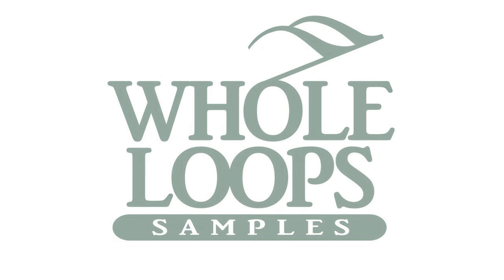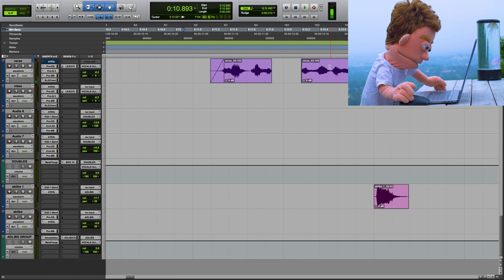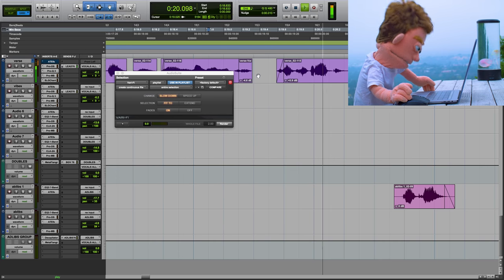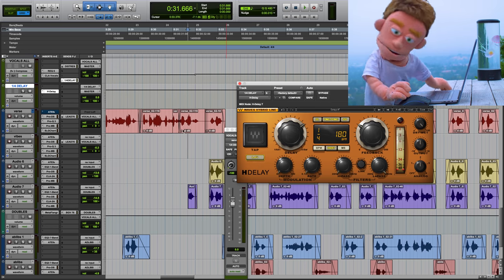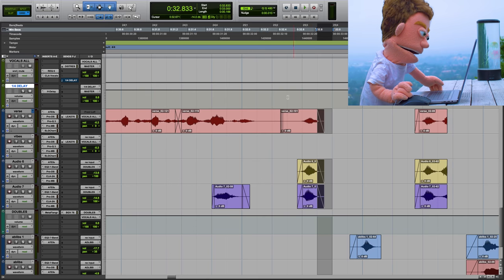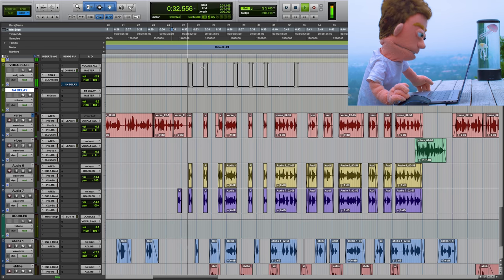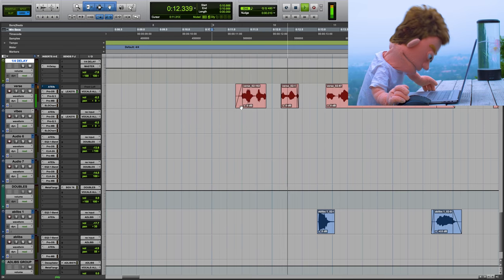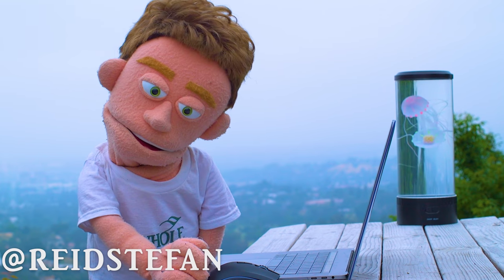How To Make A Clean Version of a Song With Style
How to make a clean version of a song with style by Reid Stefan Realest Puppet in the Game. Today we're removing disrespectful language from a song by creating a radio clean edit! This method requires pro tools 12 but you can do similar effects in Ableton, FL Studio, and Logic Pro X